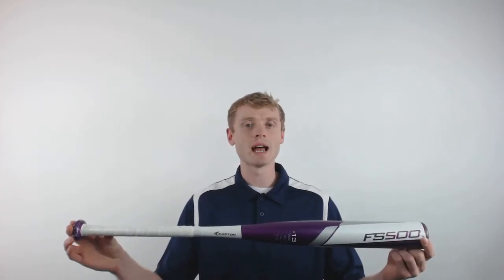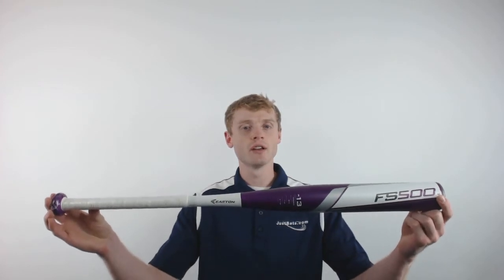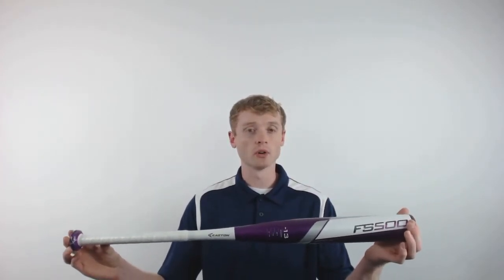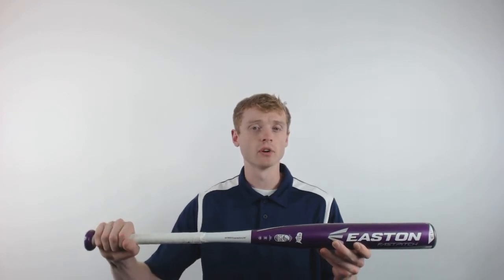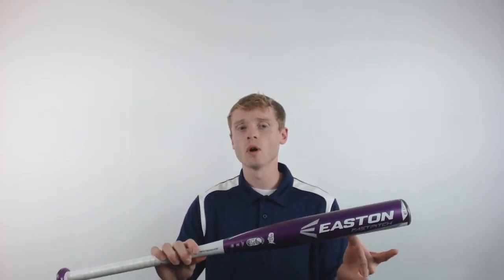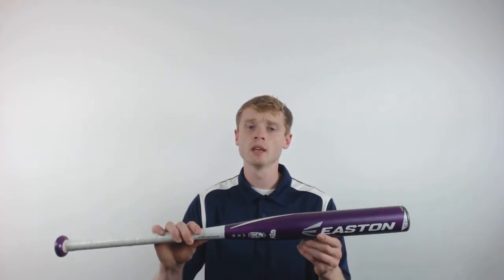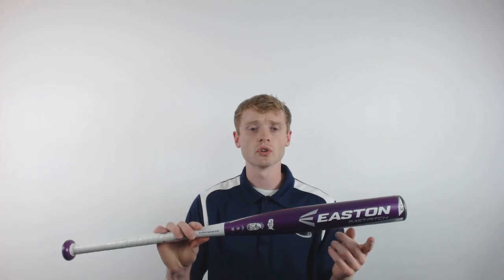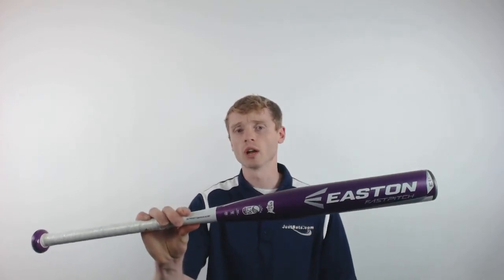Easton FS500 -13 Fastpitch Softball Bat: FP16S500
The Easton FS500 is a one-piece alloy design that is recommended for younger players who want to increase their swing speed.